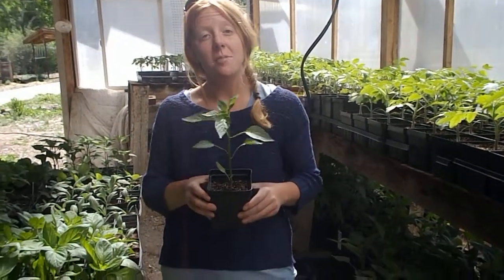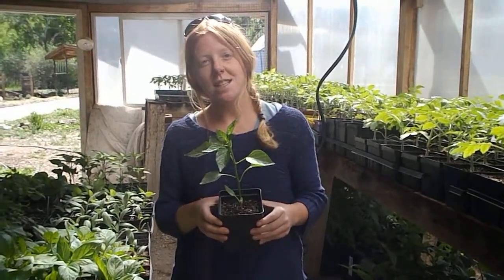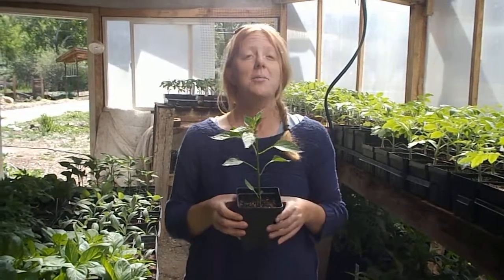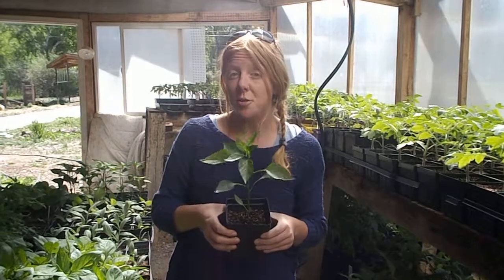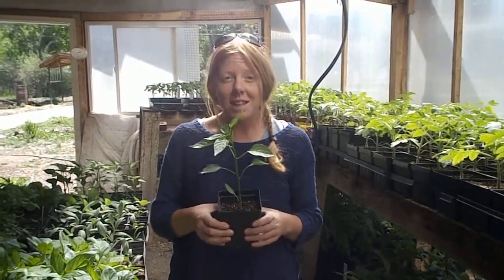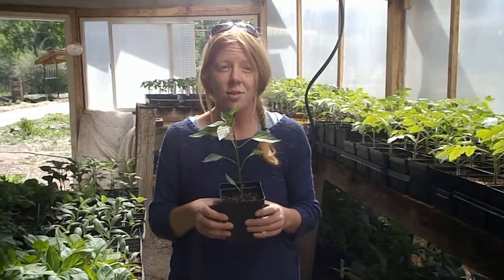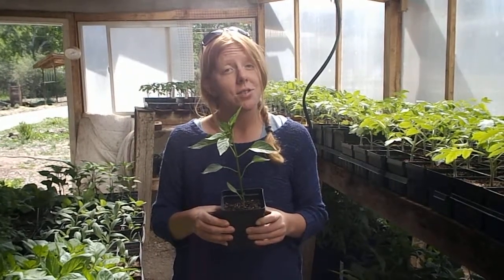Understanding the Ancho Pepper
Kaitlin Harris, the Youth Garden Project Program Manager, explains why she loves the ancho pepper! You can find this plant and more at our annual Plant Sale May 1st-3rd, 2014.